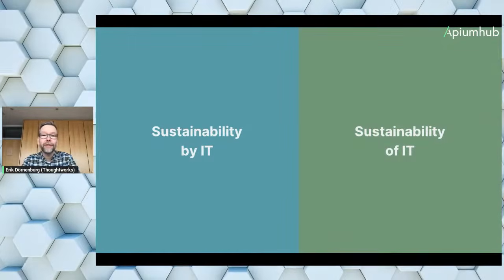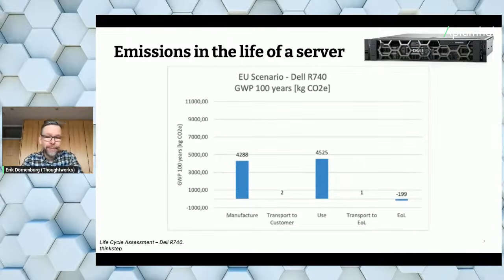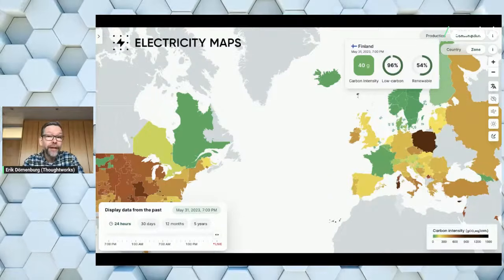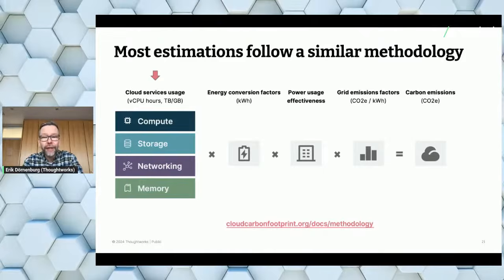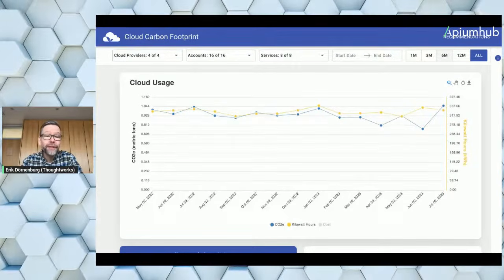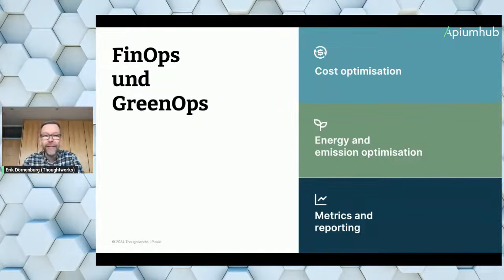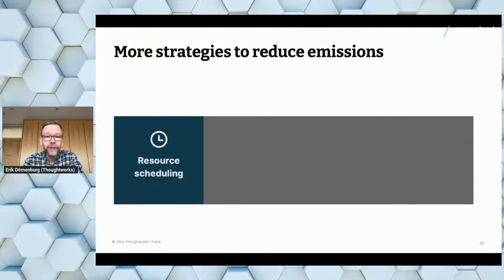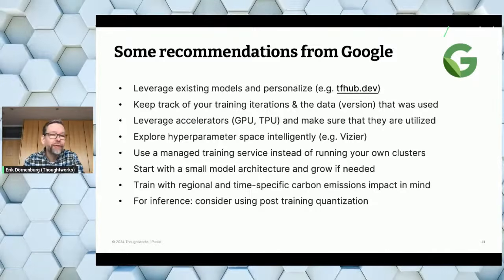Cloud computing and carbon emissions with Erik Doernenburg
Cloud computing and carbon emissions
More and more companies are trying to reduce their carbon footprint. For many, IT is a relevant factor, and they are looking at green computing for ideas and answers. This talk covers general principles such as carbon efficiency and carbon awareness as well as specific techniques, methods, and tools around the concept of cloud carbon footprint, including tools and techniques to measure and reduce an organisation's carbon footprint.
Erik is a software engineer and passionate technologist. On his 25 year journey through the tech industry Erik encountered an abundance of new technologies, always wanting to understand their potential, while bringing along proven engineering practices. As the CTO Europe at Thoughtworks he helps clients make the most out of modern technologies, platforms, and practices. Erik is a regular speaker, contributed to a few books, and maintains several open source projects. Thoughtworks is a founding member of the Green Software Foundation, and Erik is an active member.
Apiumhub is a software development hub that solves complex problems with high-quality solutions. Our purpose is to build scalable software to help our clients strengthen their businesses with powerful technology. Large and well-known companies have trusted us including Inditex, Mango, Bitpanda, Nestle, Axa, Tous, Adidas and more.

Our services include web development, mobile app development, devops, quality assurance and software architecture. In addition to offering these services, we have a learning platform called ApiumAcademy where we offer customized courses.

We have two digital products. VYou, a user management and access management solution and Koople, a Feature Flags tool. Both developed by developers for developers.

Every year, we host the Global Software Architecture Summit (GSAS). An event that brings together hundreds of software architecture experts interested in learning, sharing, and connecting. Successful industry professionals such as Mark Richards, Neal Fords & Carola Lilienthal have attended our event as speakers.